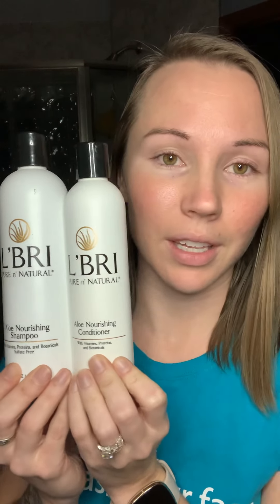Hair Care Line: Aloe Magic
L’BRI’s hair care line gives your hair what it needs to thrive. All hair types, even color treated hair. 💚